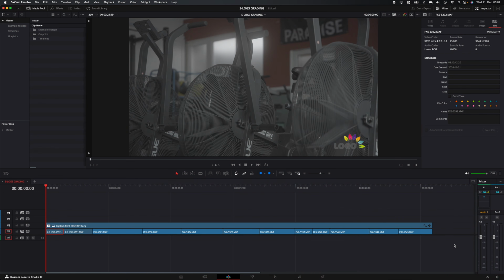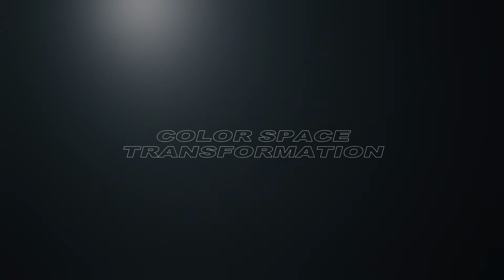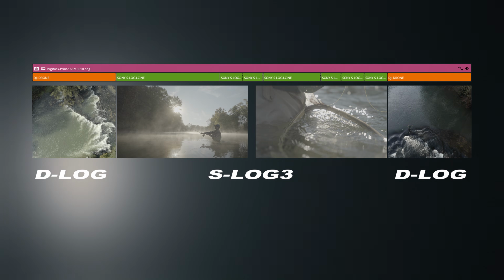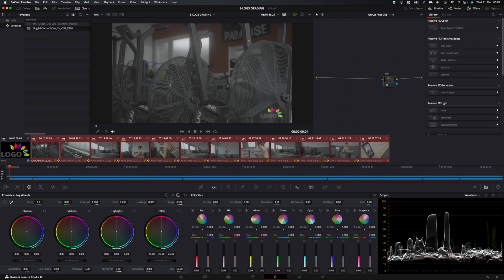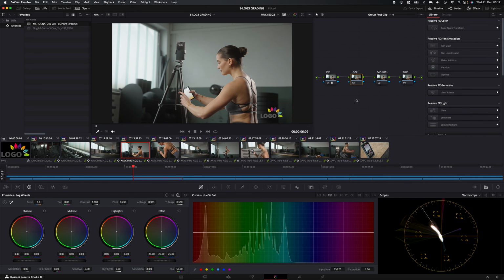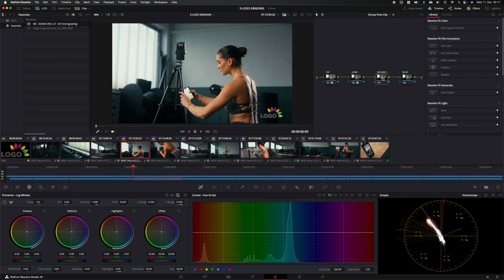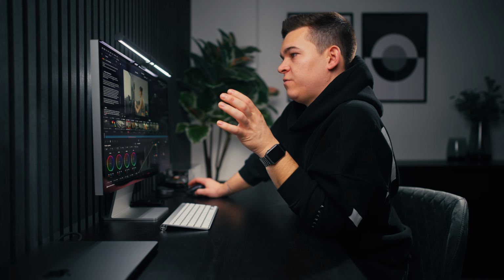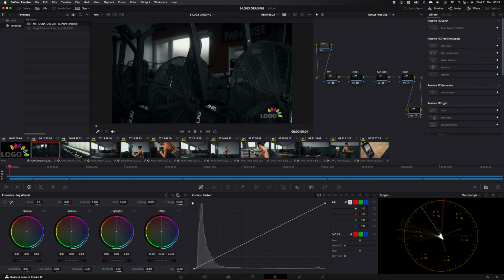How to Color Grade S-LOG.3 like a PRO - 3 EASY STEPS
Start creating high quality content with SONY S-LOG.3
My color grading workflow - explained step by step!

00:00 Preview
00:11 Intro
00:34 Step 1- Project settings
01:09 Step 2 - Color space
02:29 Step 3 - Creating a look
03:48 Final adjustments
04:32 Conclusion

MY YOUTUBE GEAR:
► Wireless mic
► Macro lens
► Mic arm
► Camera monitor
► Perfect YouTube light
► Manfrotto clamp kit
► Apple Studio Monitor
► Mac mouse

Your price remains unaffected.
This helps me to continue making videos like this one.